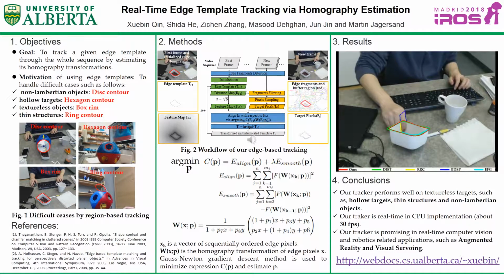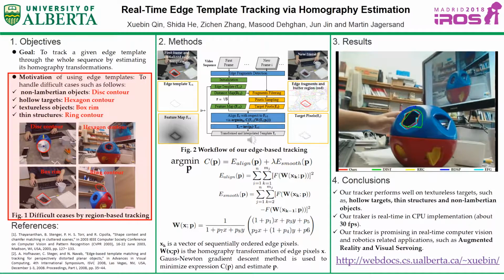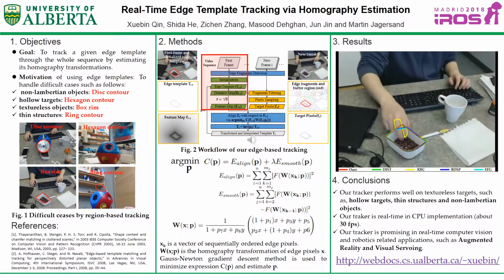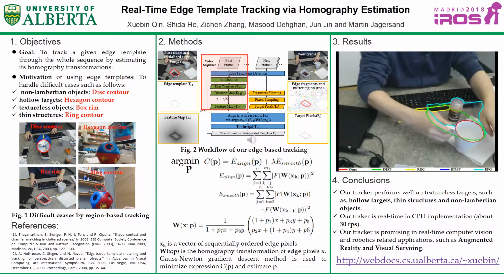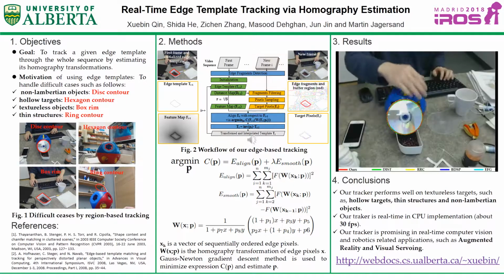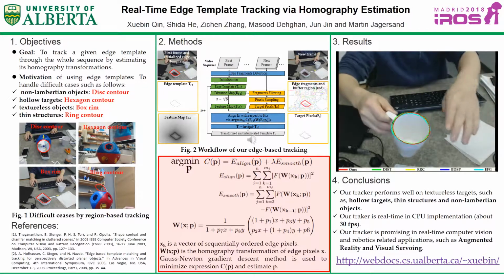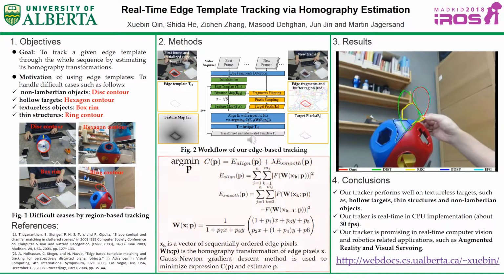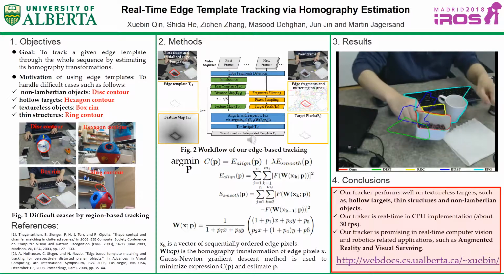IROS2018 Real-Time Edge Template Tracking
This video is for the interactive sesession in IROS 2018 Mardrid.